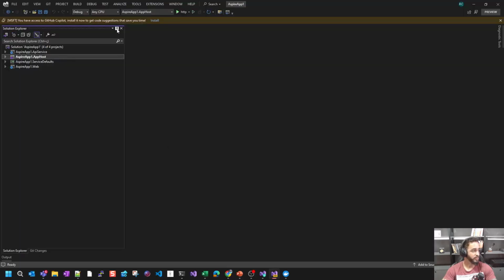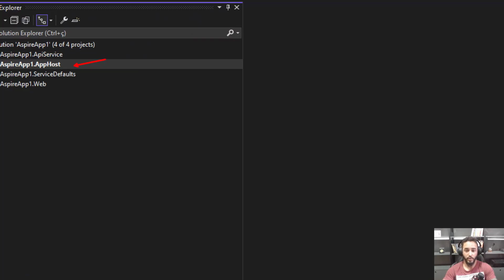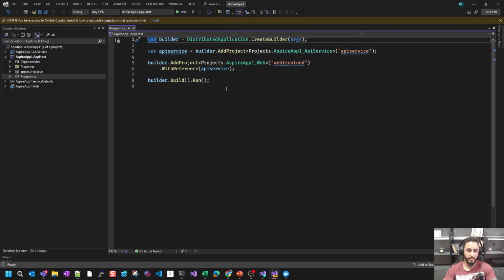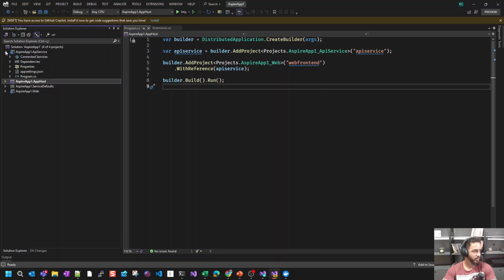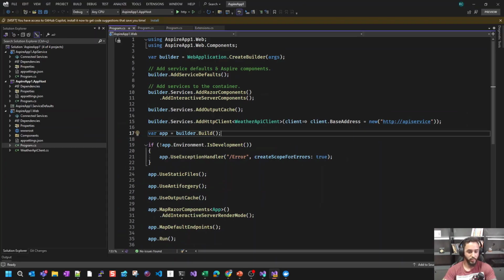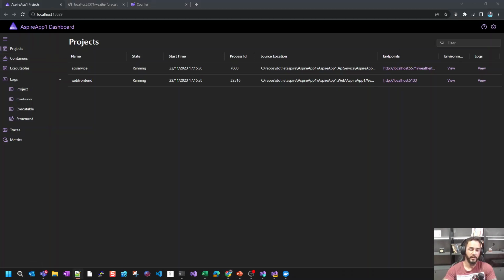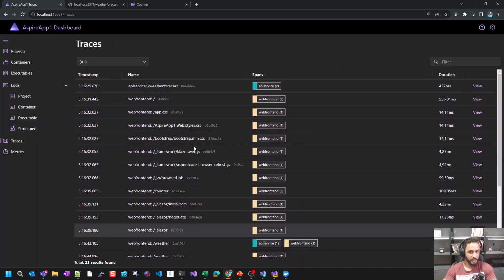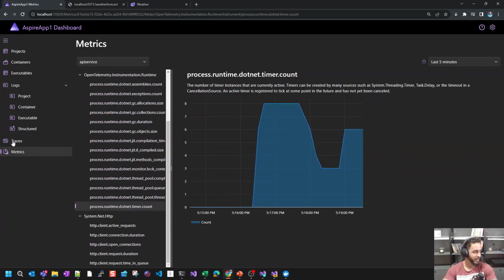.NET Aspire | Cloud ready stack for building cloud native apps!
.NET Aspire is an opinionated, cloud ready stack for building observable, production ready, distributed applications. .NET Aspire is delivered through a collection of NuGet packages that handle specific cloud-native concerns. Cloud-native apps often consist of small, interconnected pieces or microservices rather than a single, monolithic code base.

Cloud-native apps generally consume a large number of services, such as databases, messaging, and caching.

In this video get to know the basic and what to expect!